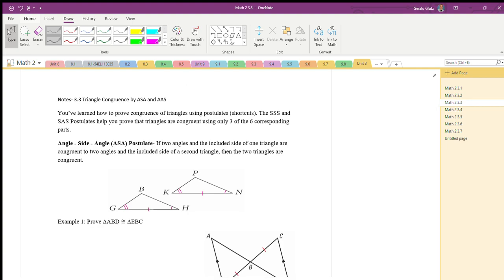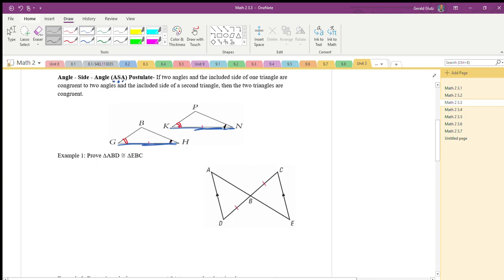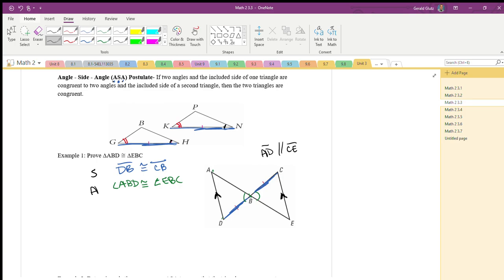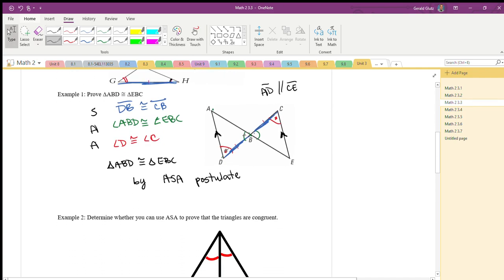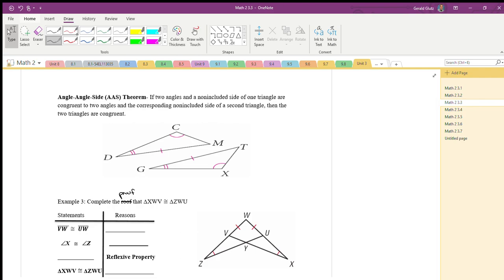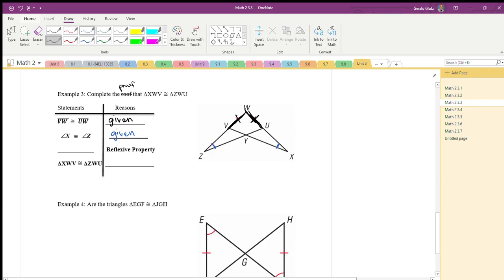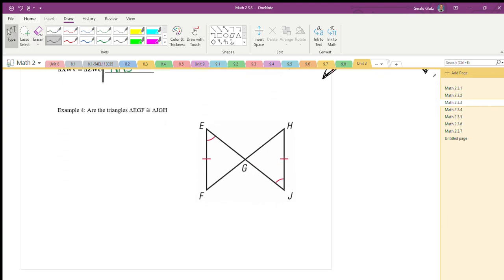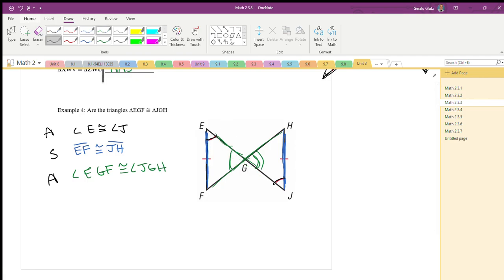3 3 Notes